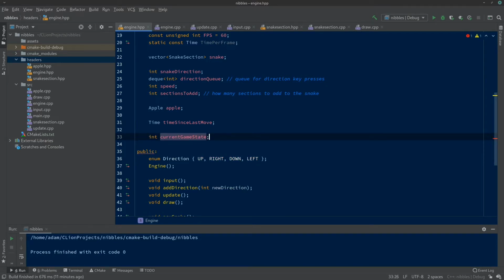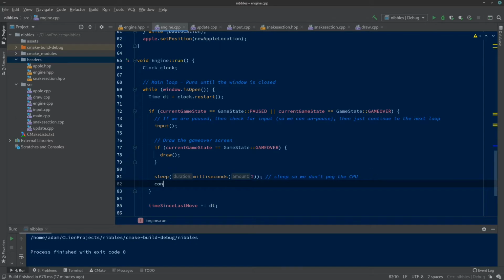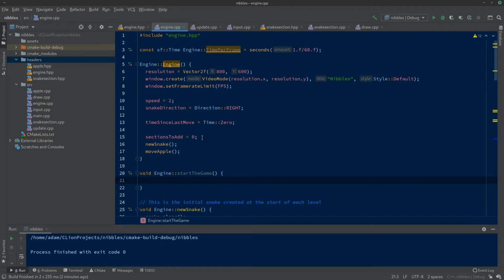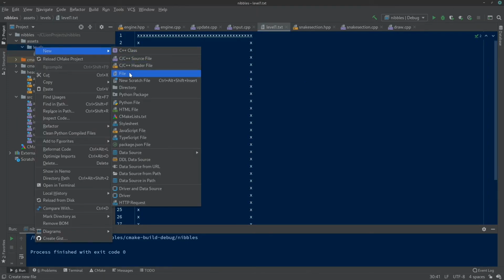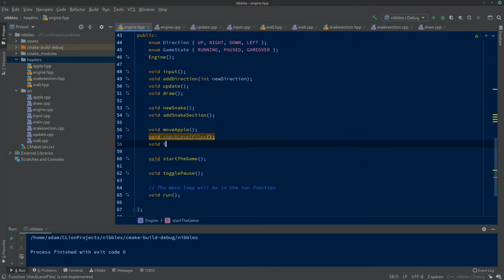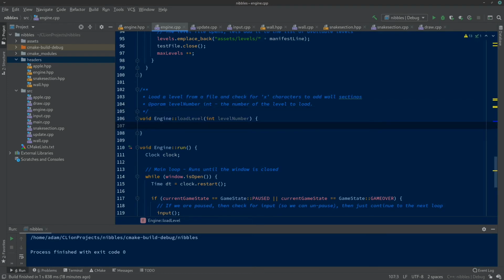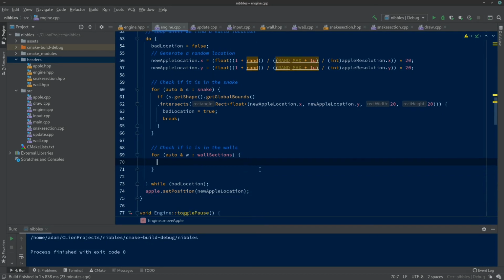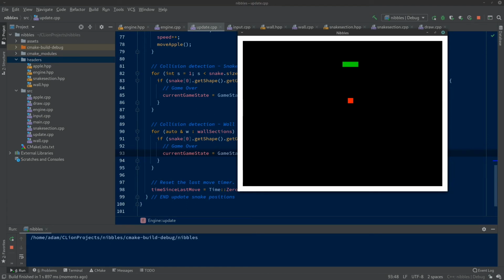Nibbles 03 - Snake game with C++ and SFML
This is Episode 03 of the short programming tutorial series where we make the classic snake game in C++ and SFML.

The best place for support with this project is at the CT community forums . If you feel more comfortable with code, then you may enjoy helping others on the forums.